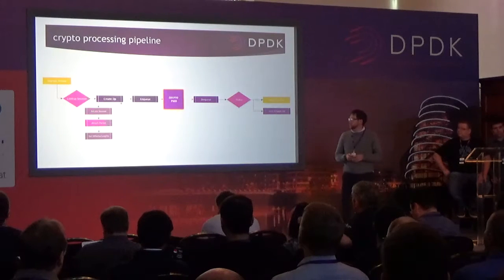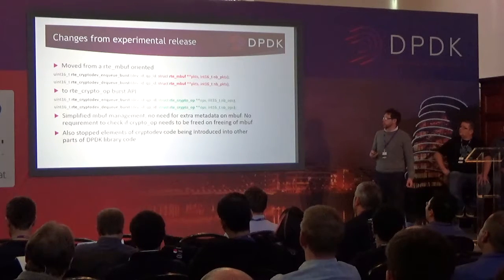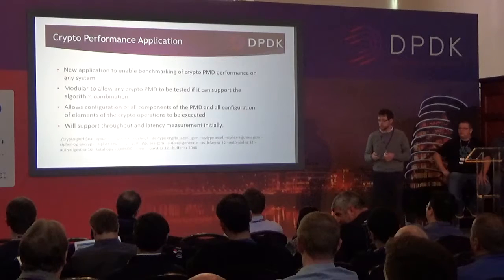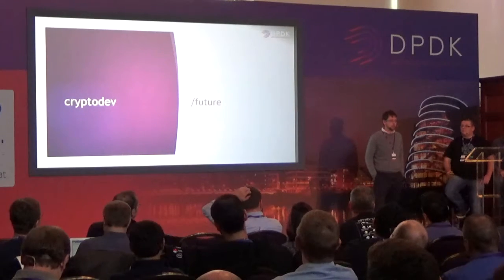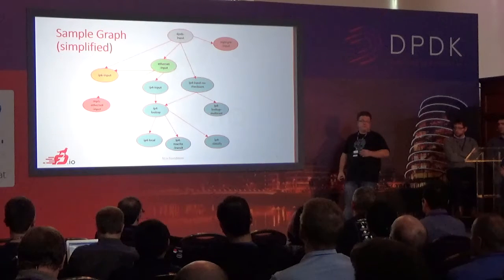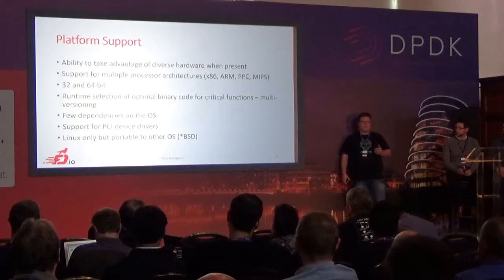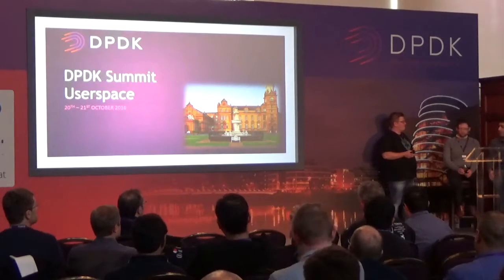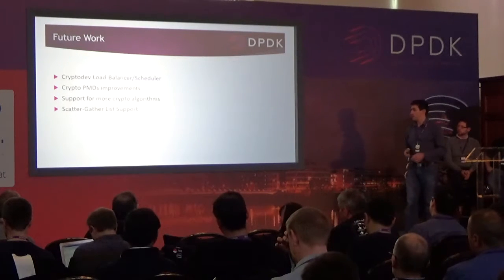Cryptodev and IPsec Acceleration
This presentation will consist of 3 parts:
A comprehensive overview of the cryptodev framework in DPDK, including its architecture, poll mode drivers, crypto application development, and details on the future roadmap.
An overview of the Vector Packet Processing (VPP) project in FD.io.
A description of the integration of cryptodev into VPP to accelerate IPsec.